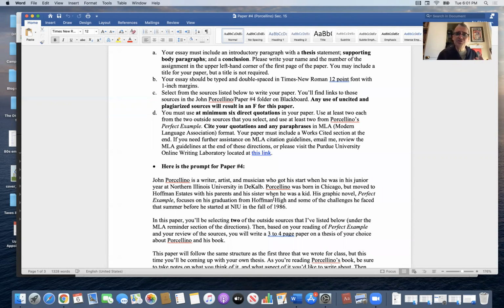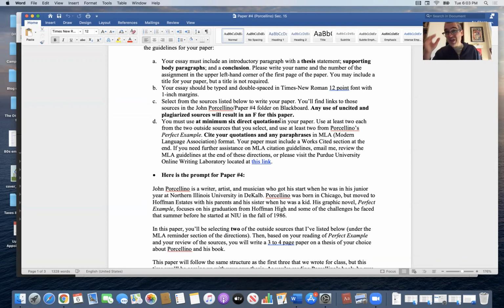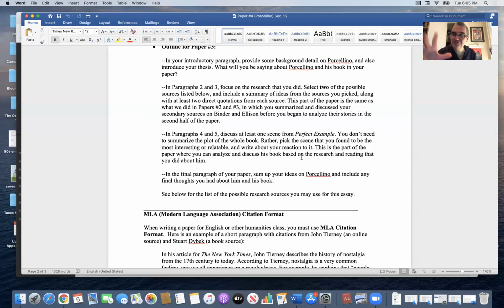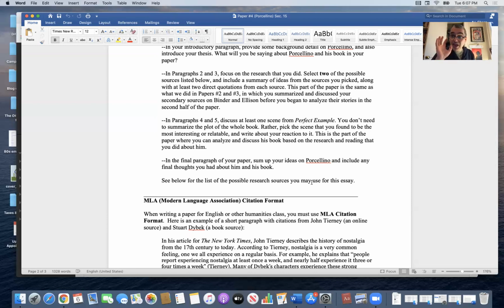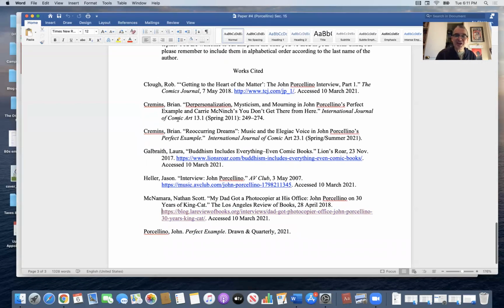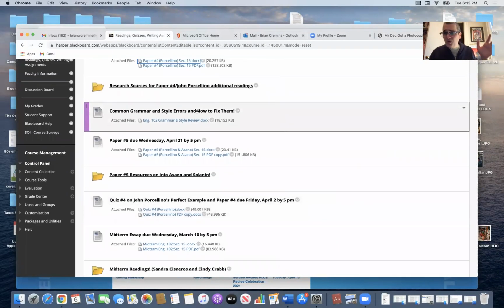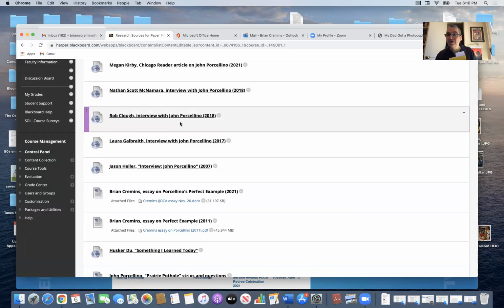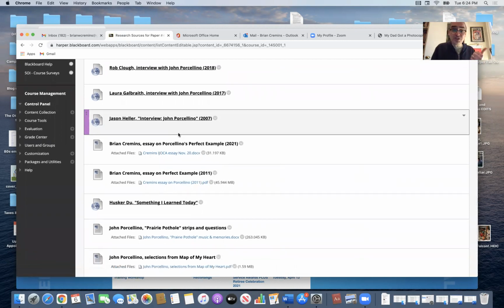Paper #4 directions!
In this video, I go over the directions and the suggested outline for Paper #4!